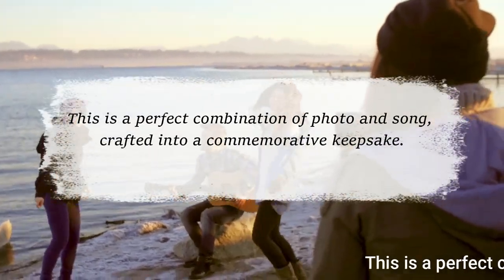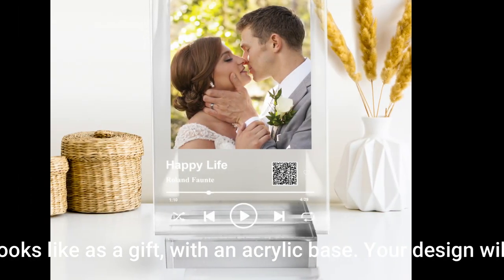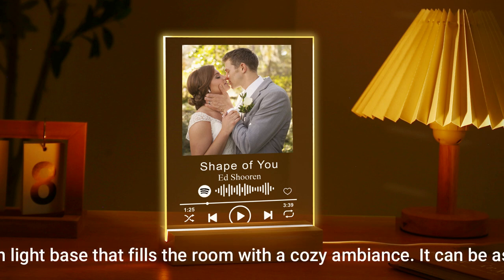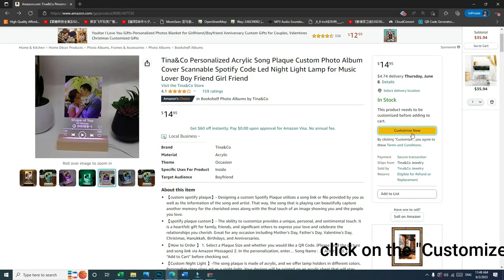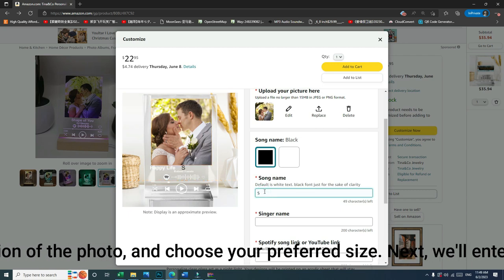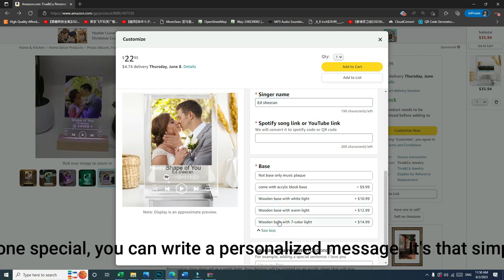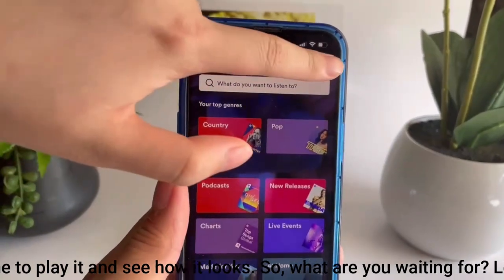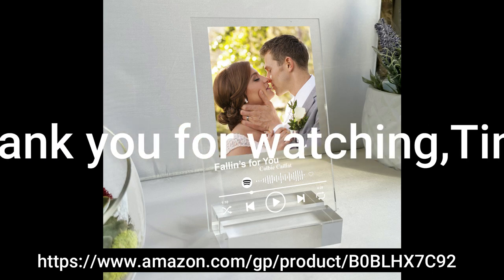DIY Spotify Plaque: Create a Musical Masterpiece in Just 1 Minute!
Welcome to our personalized gifts workshop! We offer special and unique gifts for unforgettable surprises. Our YouTube channel showcases the process and inspiration behind personalized gift-making. From birthdays to holidays, we'll help you find the perfect personalized gift. Our craftsmanship ensures lasting quality. Join us in crafting one-of-a-kind gifts!